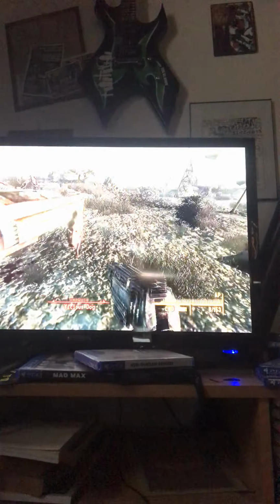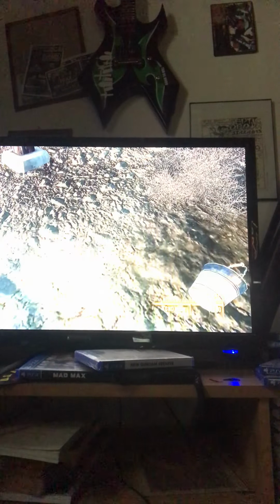Fallout 3 Trick Firelance event part 2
Finally nailed it after 30 something times